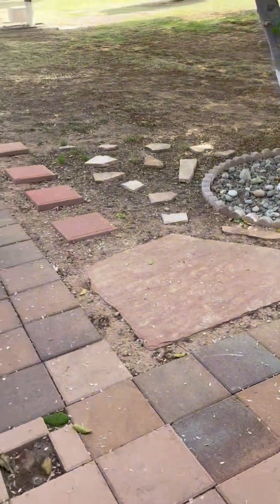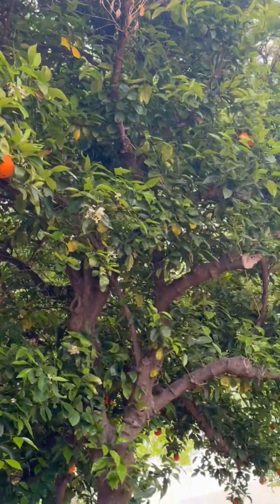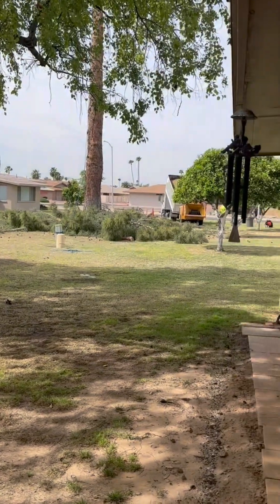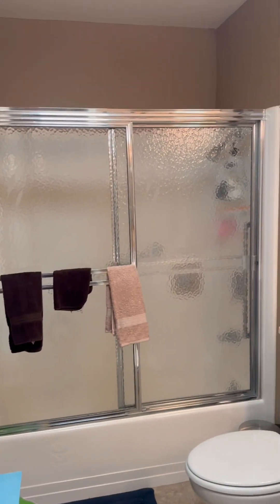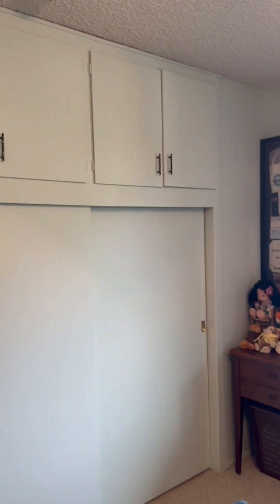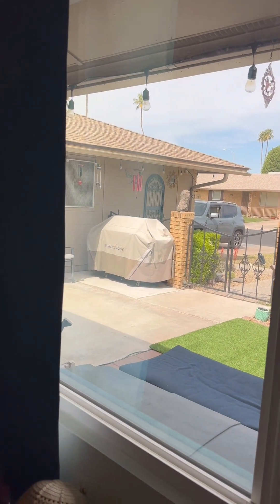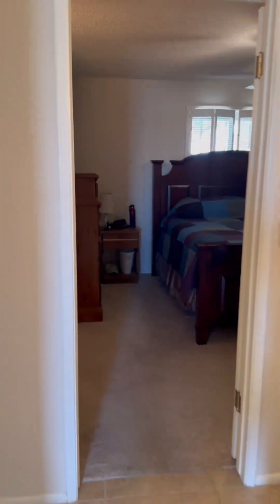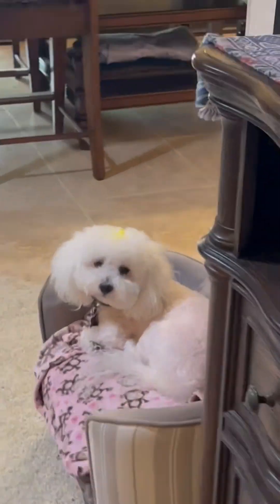El Capitan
Here is a small video tour of a property that will go active on the MLS for sale 03/30/2024!